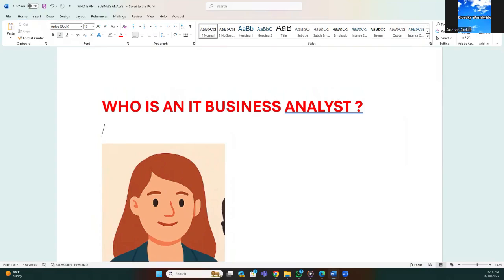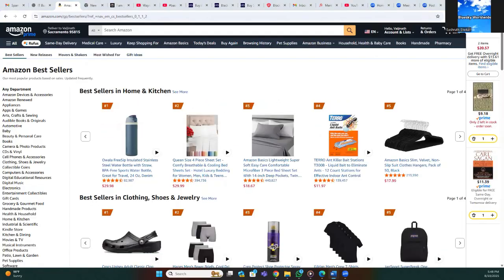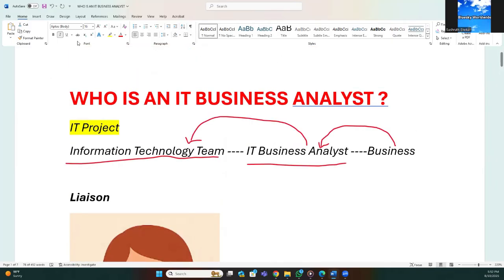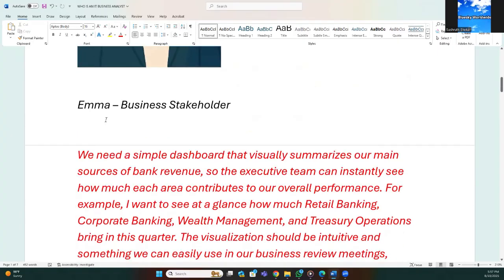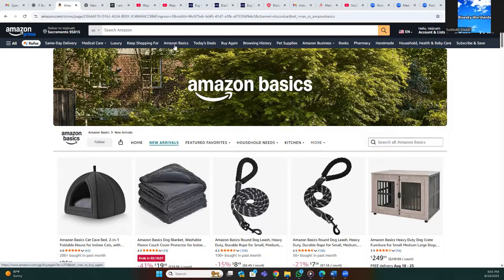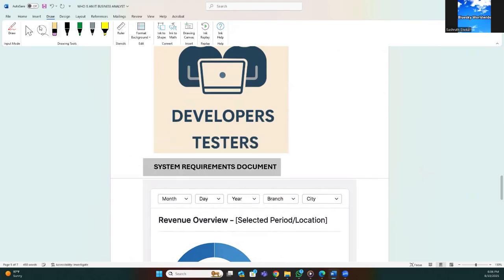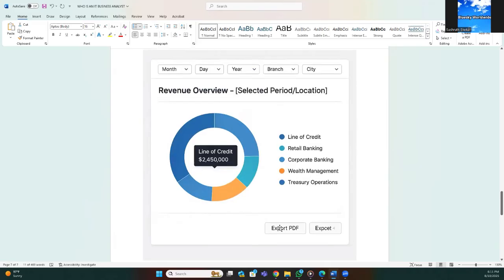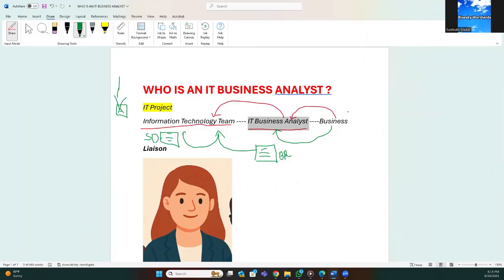What does an IT Business Analyst do ?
In this video I have explained what an IT Business Analyst does at work in a REAL TIME manner.